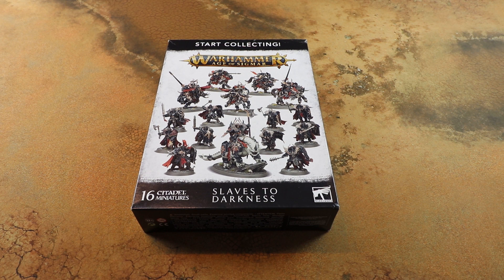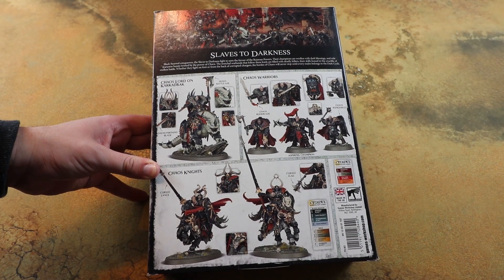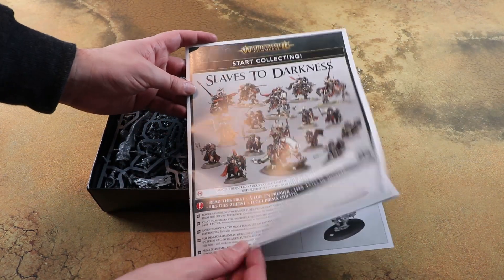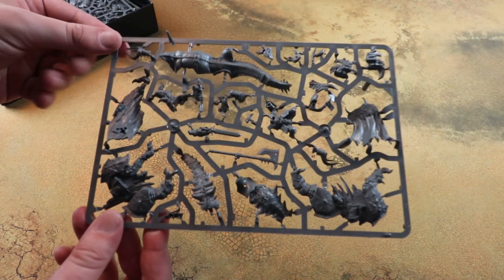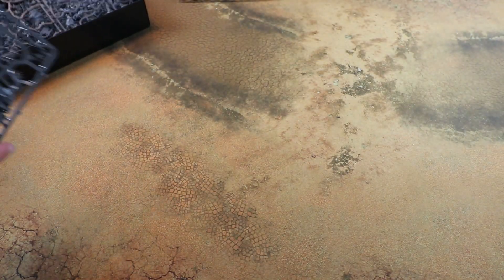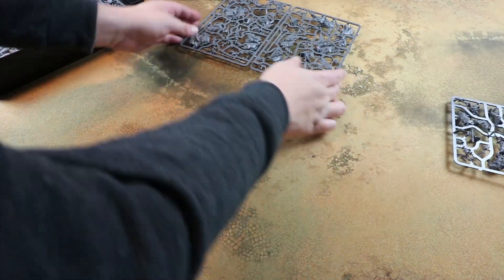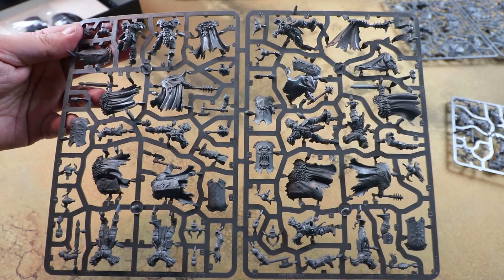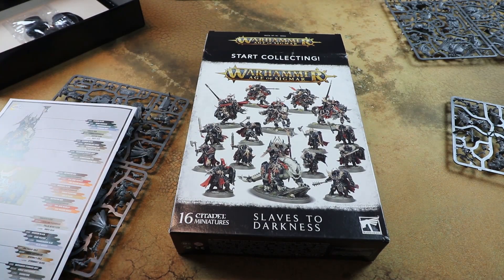Unboxing Start Collecting! Slaves to Darkness 2019 Warhammer Age of Sigmar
There is a brand new Start Collecting! Slaves to Darkness box out alongside the new battletome for Warhammer Age of Sigmar, and it's a cracking set!

In today's unboxing we check out the contents to see what goodies you get!